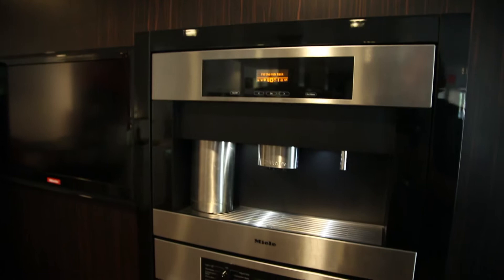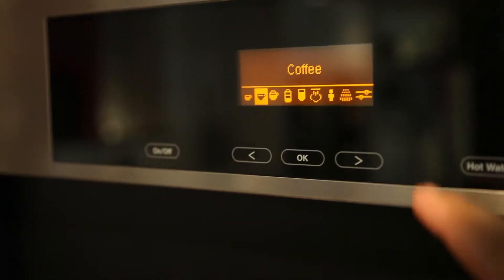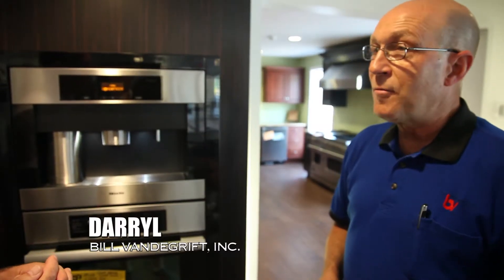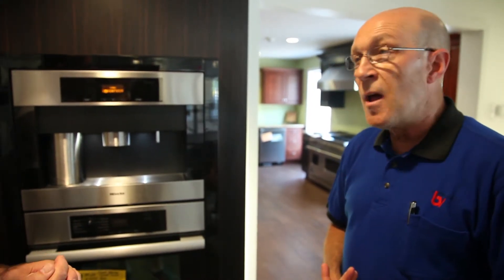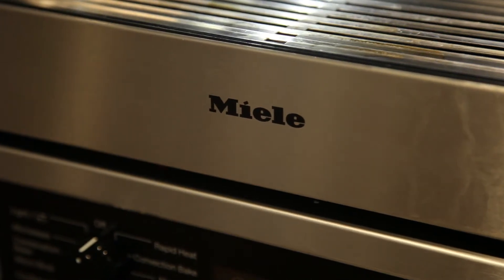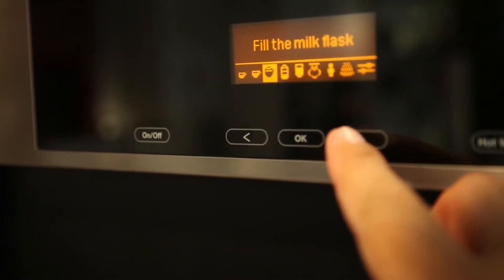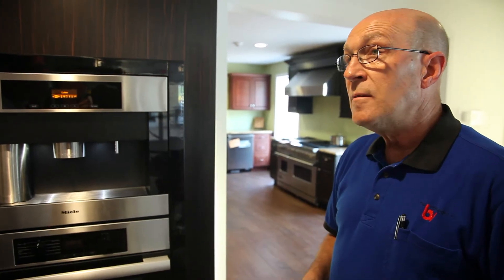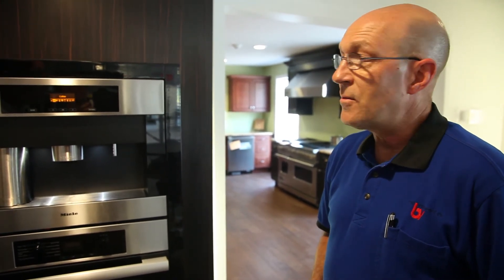See Appliance Stores Montgomery County PA Appliance Stores Montgomery County PA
Looking for Appliance Stores in Montgomery County, PA? Bill Vandegrift Appliance Store and Bill Vandegrift Appliance Repair gets top marks as one of the top Appliance stores in the Montgomery County, PA, area because of their prices and appliance knowledge.

Bill and his experienced appliance team take the time in this video to provide trends and tips on buying appliances that provide the latest technology, like this Miele Coffee Machine Maker. You will be amazed on how appliances use technology to serve you better. Find out how and why Bill Vandegrift can provide better prices and services when it comes to large box stores.